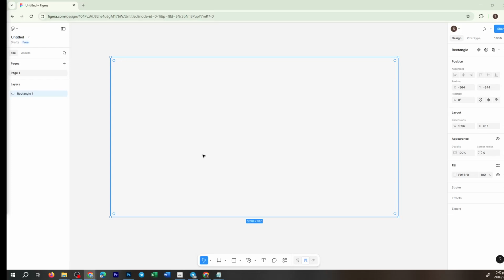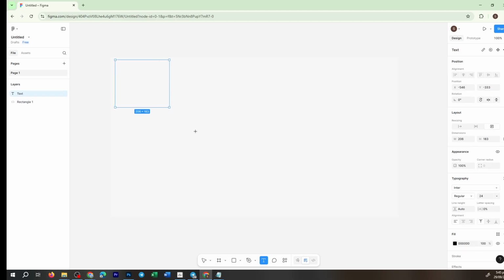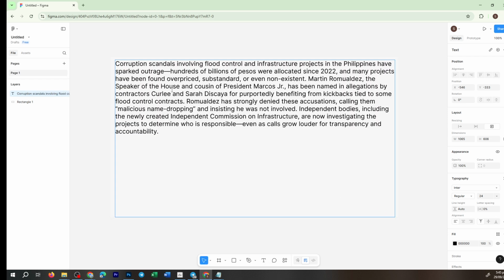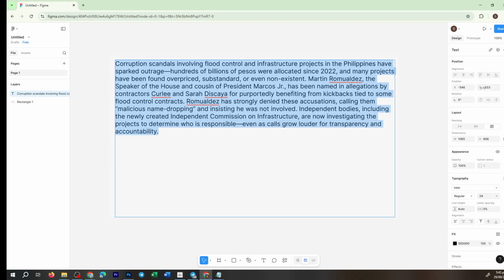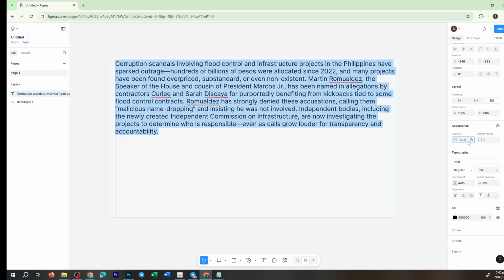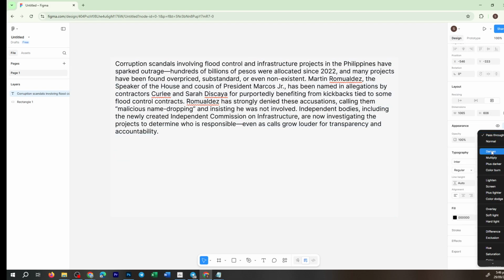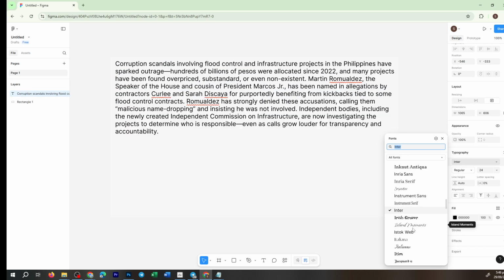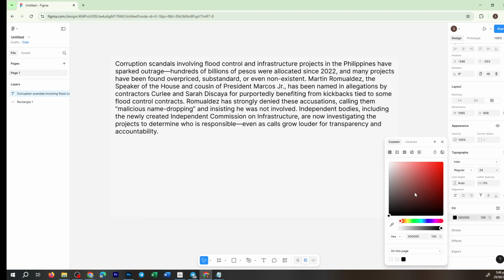How To Edit Text In Figma [2026 Guide]